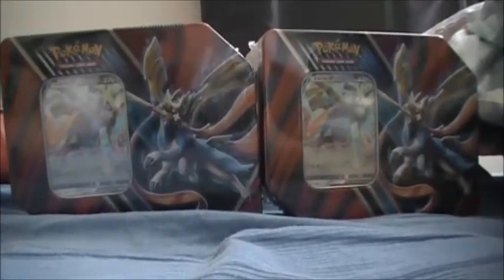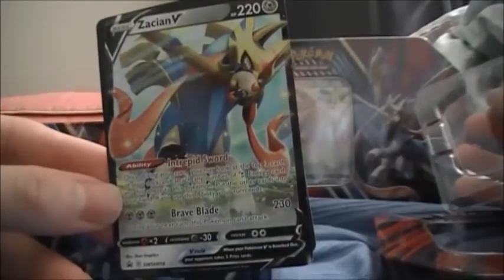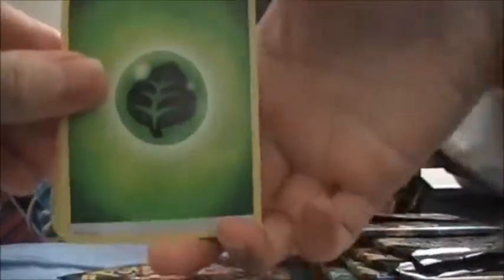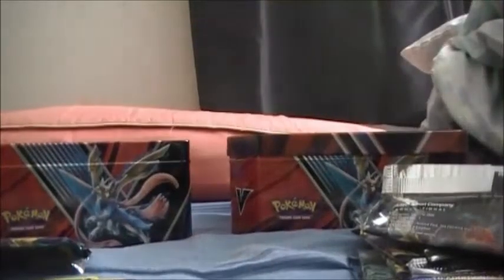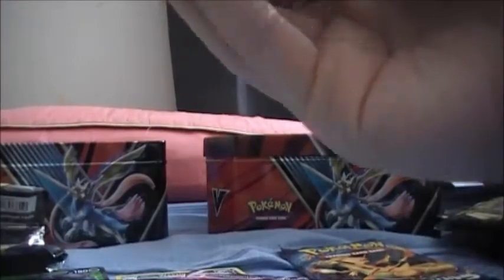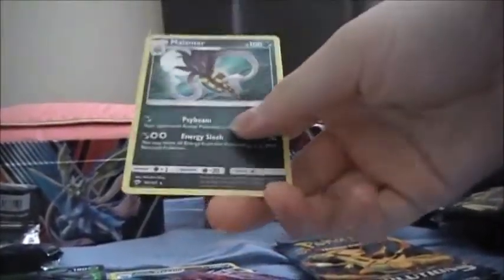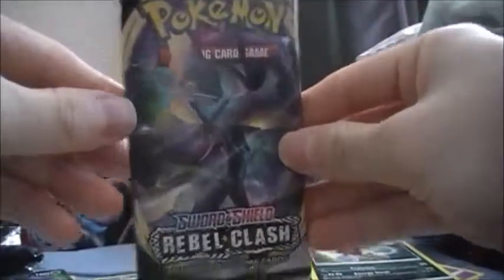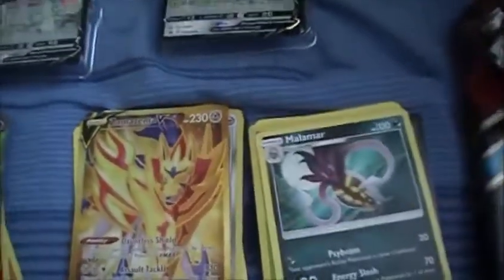Pokemon Zacian Tins Opening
Can't believe that TCPI giving such good promos in tins, so I got 2 Zacian V Tins to complement my two Zacian V I pulled